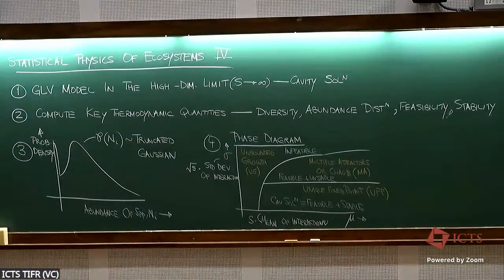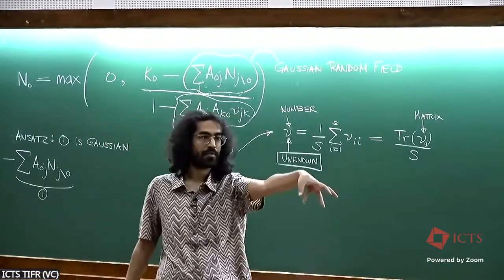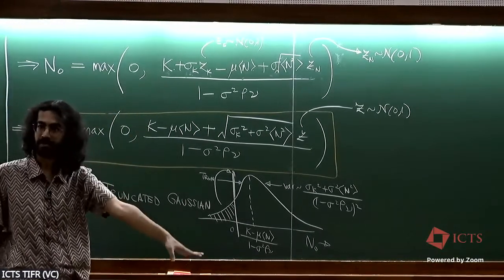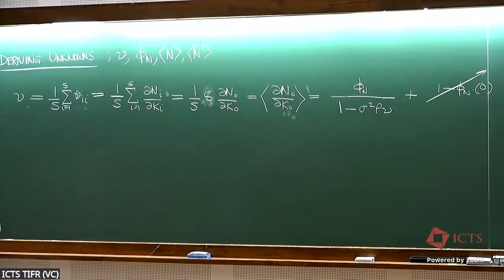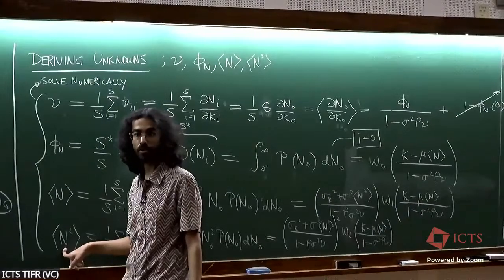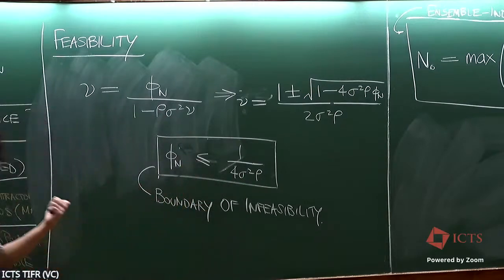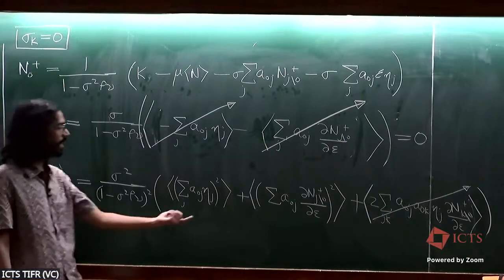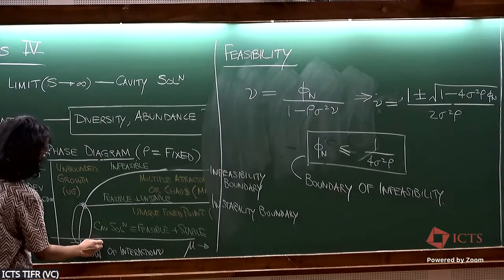Statistical Physics of Ecosystems (Lecture 4) by Akshit Goyal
Eligibility: Ph.D. students, postdoctoral fellows, and faculty members who are working in the related field.

APPLICATION DEADLINE
31 May 2025